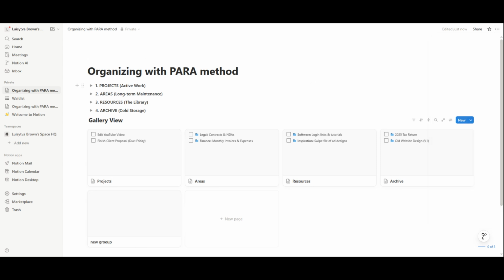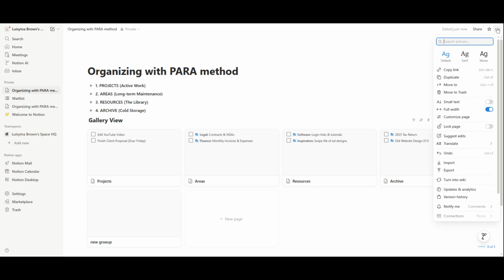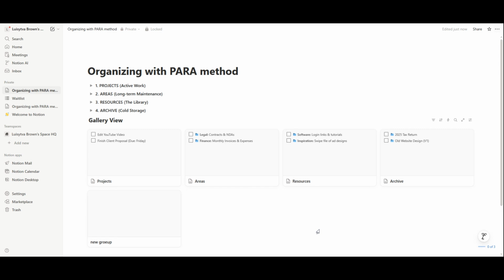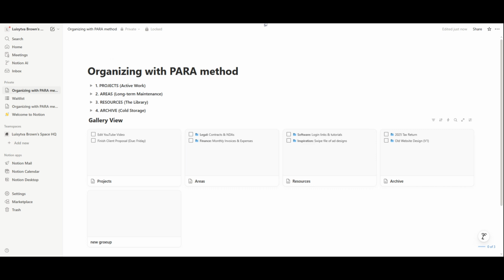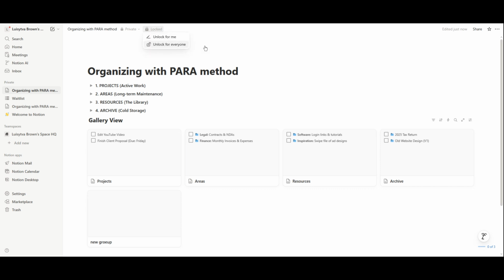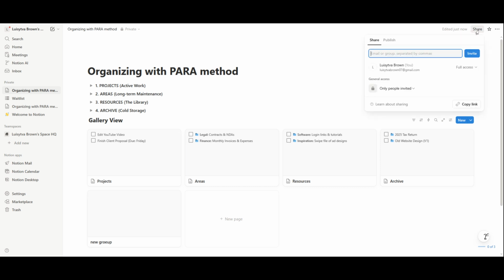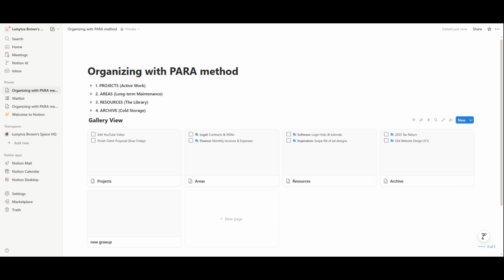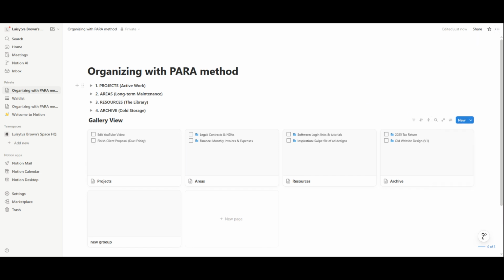How To Lock Notion Page With Password (2026 Easy Guide)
Learn how to lock a Notion page and understand the difference between page locking and true password protection in Notion.
This easy guide shows the exact steps and best practices for keeping your Notion pages safe.

Timestamps:
0:00 Intro And Important Clarification
0:33 Open Notion And Go To Dashboard
0:58 Open The Page You Want To Lock
1:22 Access Page Options Menu
1:45 Lock The Notion Page
2:08 Lock Page Vs Password Protection Explained
2:38 When To Use Page Locking